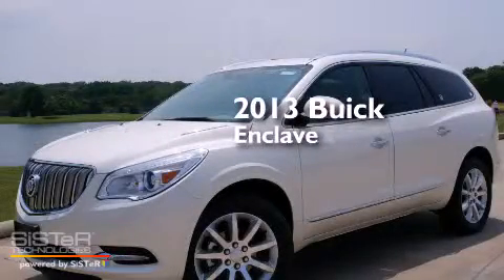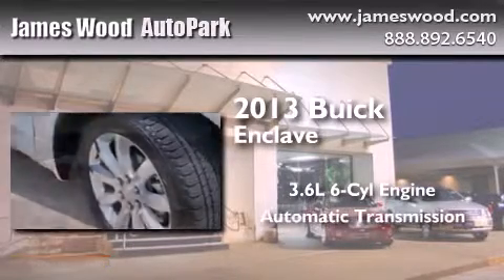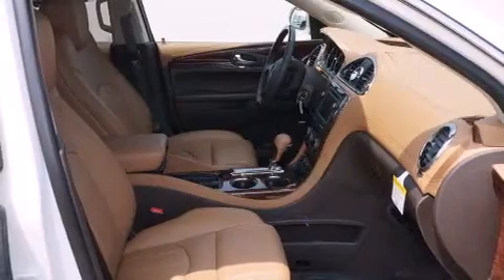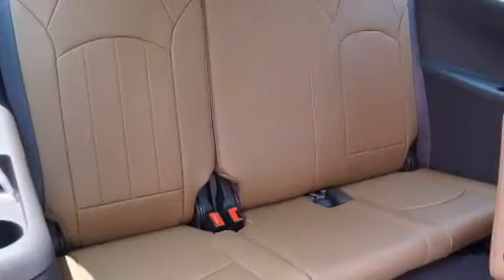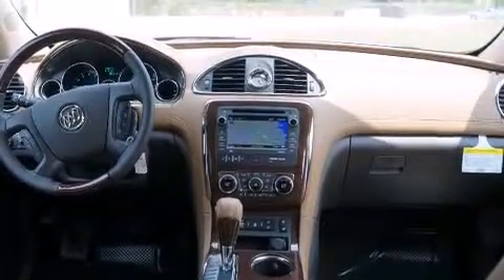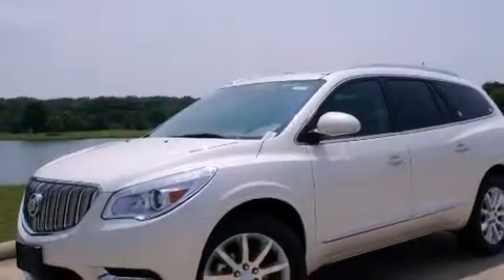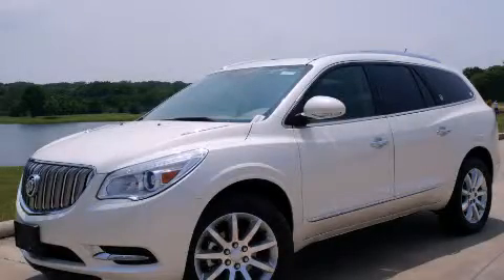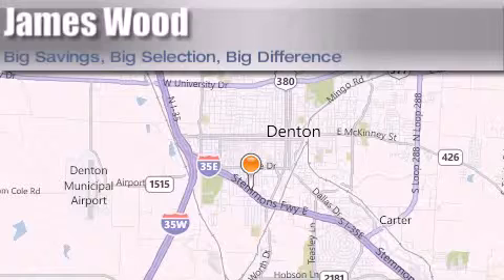2013 Buick Enclave Denton TX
We've been honored to serve the Denton TX area , we promise that your experience at our dealership will exceed your expectations ! Year : 2013 Make : Buick Model : Enclave Engine : 3.6L 6 Cyl. Fuel Injected Trans . : 6-Speed Automatic Exterior : White Diamond Tricoat Miles : 10 Stock : 232846 James Wood Autopark I35E South Denton , TX 76205 Welcome to James Wood - your source for quality new and used cars from Buick , Cadillac , Chevrolet , GMC , Hyundai , and Pontiac . With two north Texas locations to serve you - Decatur and Denton - our new and used car sales force is ready to assist with your next new or used car purchase . We have a large inventory of new and used cars ready for delivery today . Proudly serving the Dallas and Fort Worth Metroplex ! The James Wood Auto Group's business philosophy is to provide our customers with quality Chevrolet , Pontiac , Hyundai , Buick , GMC , and Cadillac cars , trucks and SUVs , but also provide great value and service . We are celebrating 30 years in the automotive business in the Dallas - Ft . Worth , Texas area , and it is our policy to treat every visitor that enters our Chevy , Pontiac , Buick , GMC , Hyundai , and Cadillac dealership doors as an honored guest without exception . The bottom line is we work hard every day to provide a friendly and professional sales experience for the car or truck buyer , quotes Mr . Wood . Every customer deserves that and we guarantee that you'll find it at the James Wood dealerships . 2013 Buick Enclave Denton TX